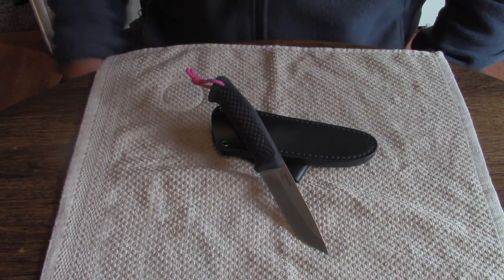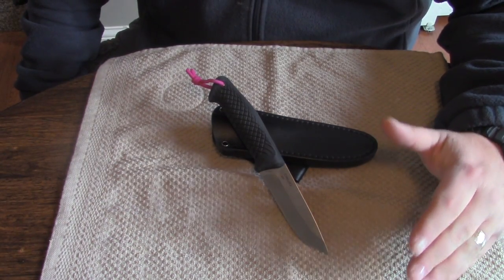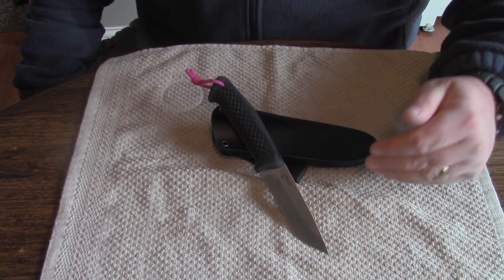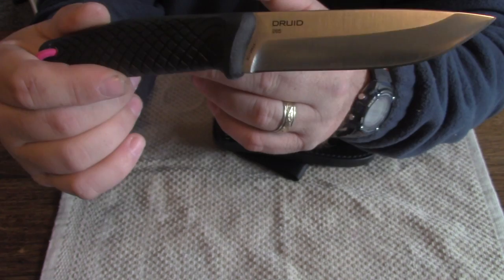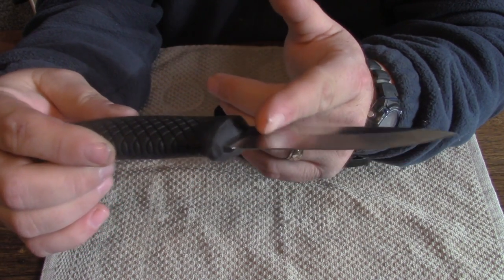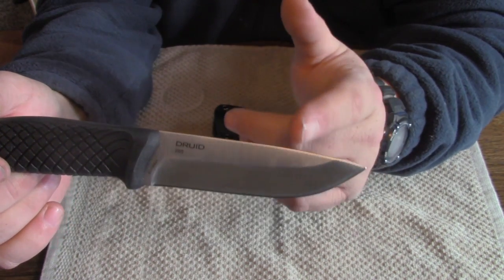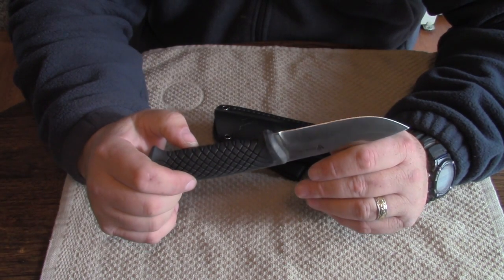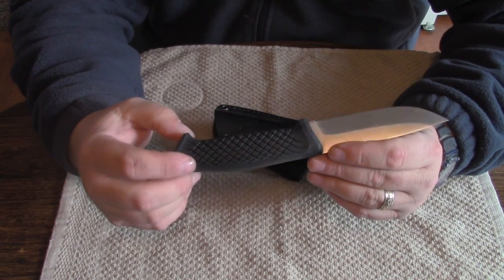Steel Will Druid 265 knife